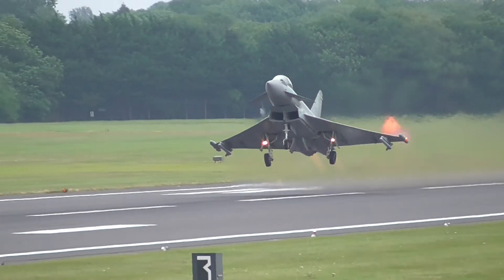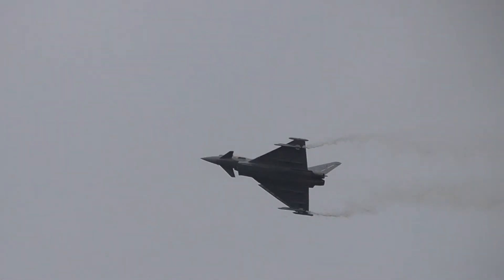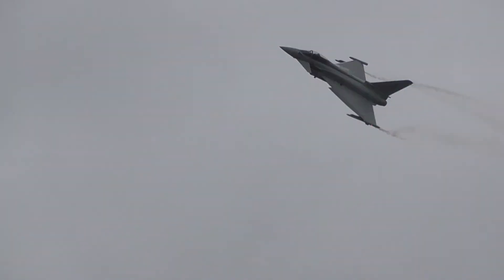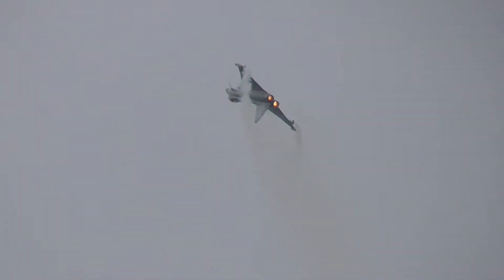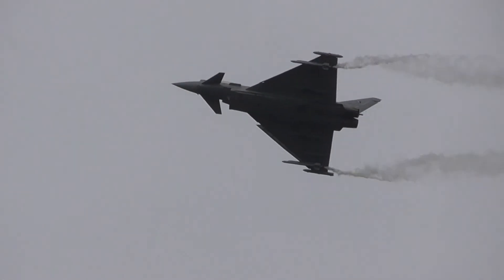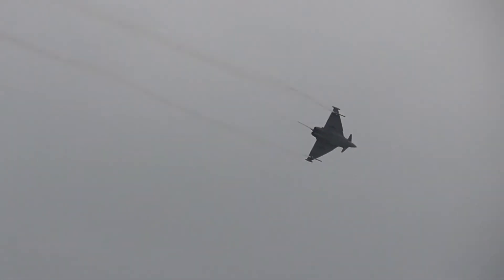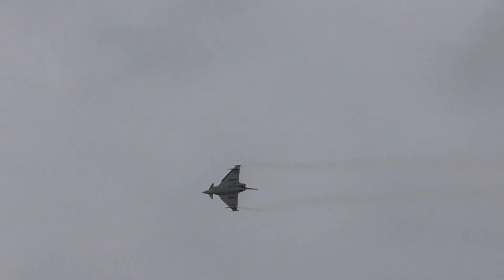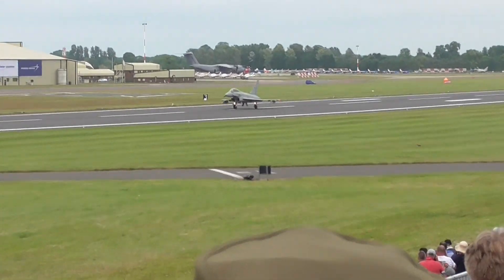RIAT 2016 Italian Air Force Eurofighter Typhoon F-2000A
Royal International  Air Tattoo 2016 Italian Air Force Eurofighter Typhoon F-2000A at 09/07/16. One example operated by the RSV at Pratica di Mare Air Base took part in the flying display at RIAT 2016.